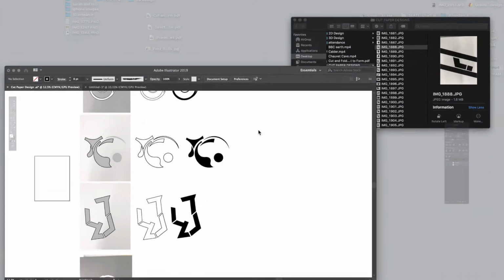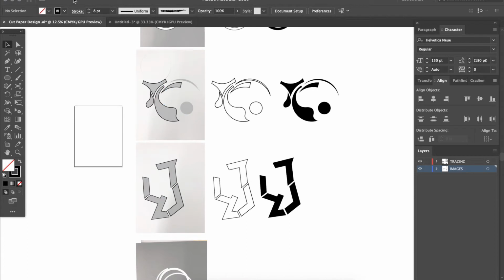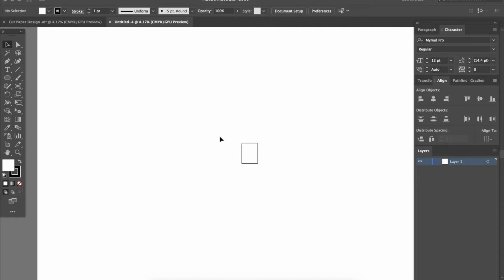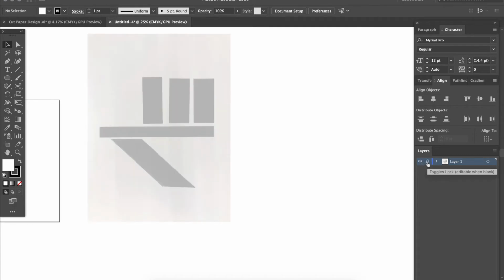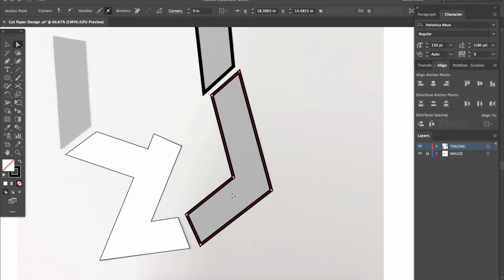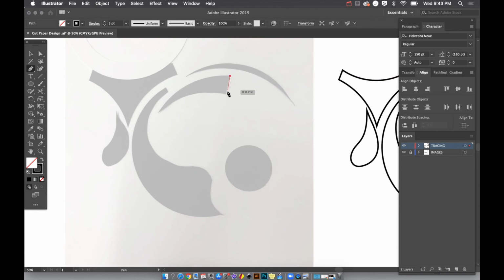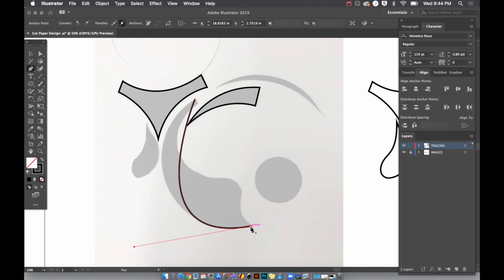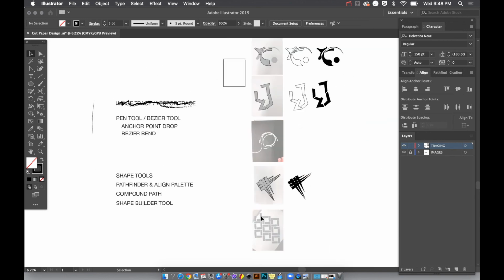Cut Paper Vol. 5 Digital Tracing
Use the pen tool in Adobe Illustrator to digitally trace cut paper designs.
Ilustrator intro. and setup 3:02
Geometric Shape Tracing 9:35
Organic Shape Tracing (bezier curves)  14:10